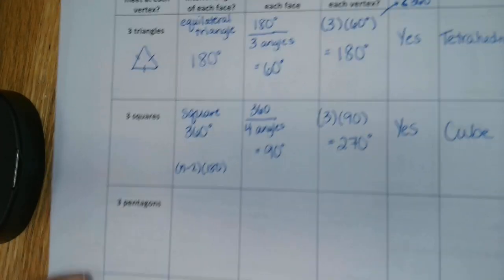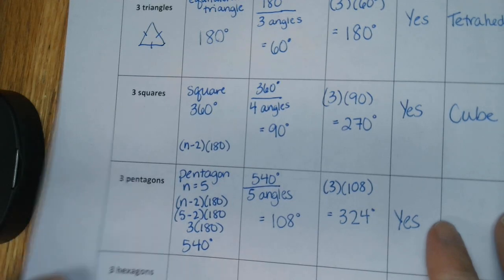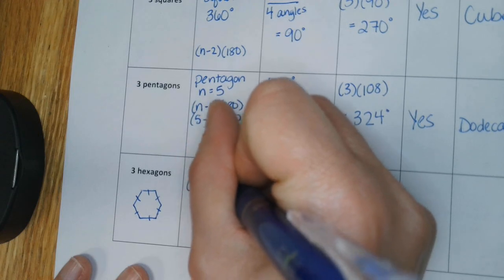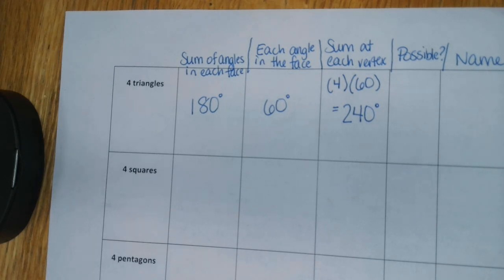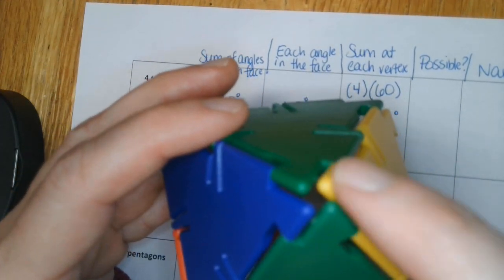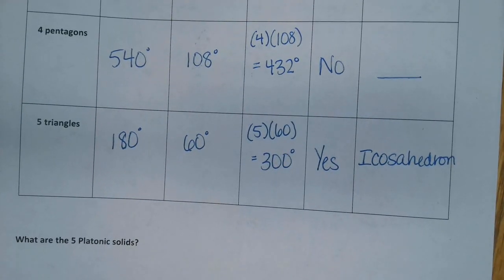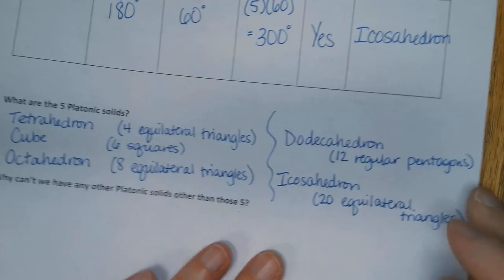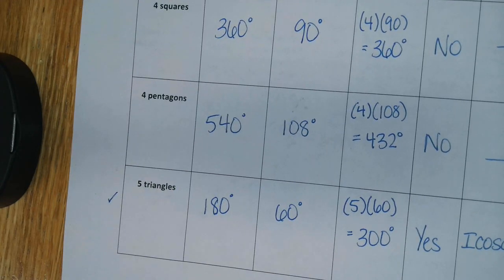MATH 115 - Platonic Solids - Part 2